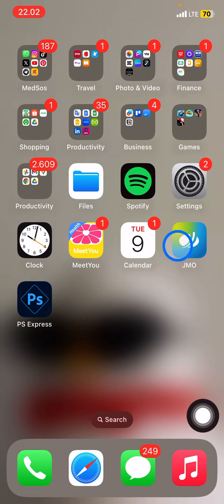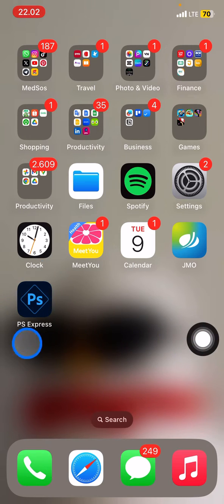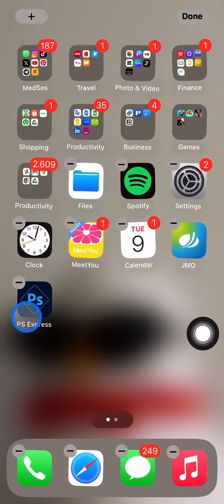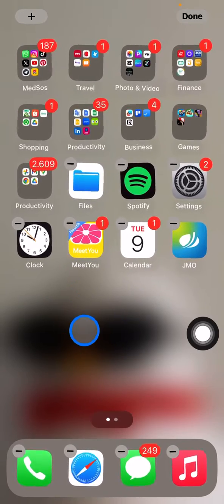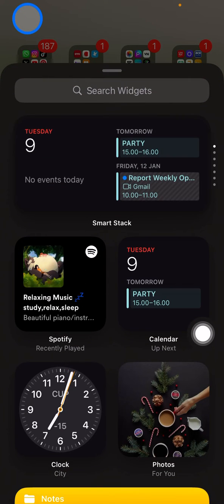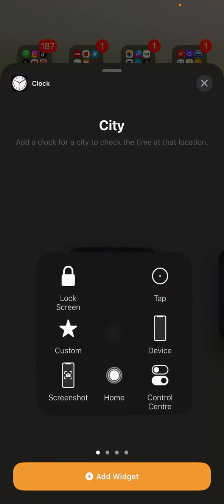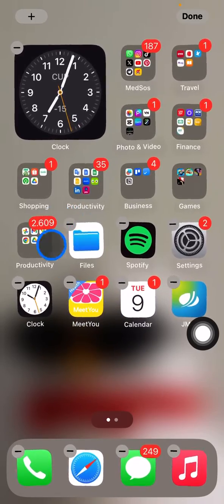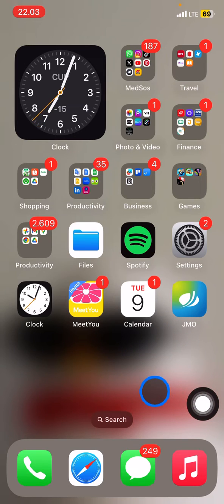~ Unlock the Power of iOS Custom: Watch this tutorial to personalize your home screen effortlessly!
Get ready to transform your iPhone experience with our latest tutorial on unlocking the power of iOS customization! In this step-by-step guide, we'll walk you through the process of personalizing your home screen effortlessly. 📱✨

🔓 Unlock Your iOS Customization Potential: Personalize Your Home Screen Effortlessly!

Have you ever wished to have a unique and visually appealing home screen on your iPhone? Well, your wish is about to come true! In this video, we'll show you the secrets to customize your iOS home screen like a pro, giving your device a fresh and personalized look.

🚀 Easy Steps to Personalize Your iOS Home Screen:

Declutter in Seconds: Learn a quick trick to declutter your home screen and remove unnecessary apps, making it clean and organized.

Add Stunning Widgets: Discover how to add beautiful widgets to your iPhone, turning your home screen into a dynamic and functional space.

iOS Home Screen Hacks: Dive into the world of iOS customization and learn hacks that will make your iPhone stand out from the crowd.

🌈 Make Your iPhone Screen Truly Yours:

Follow along with our easy-to-follow tutorial and make your iPhone uniquely yours. Personalization has never been this simple!

Ready to take your iOS customization to the next level? Hit the play button now and unlock the full potential of your iPhone home screen.